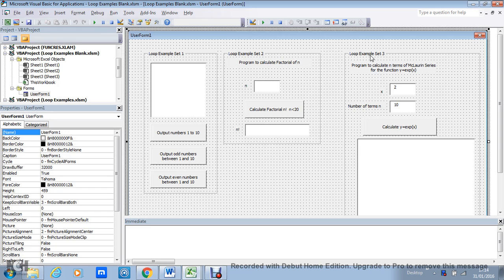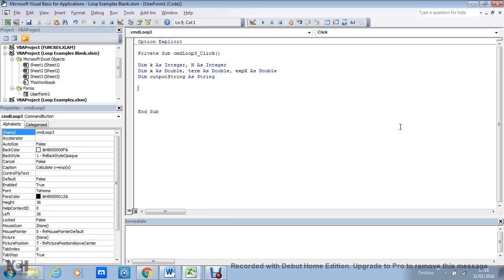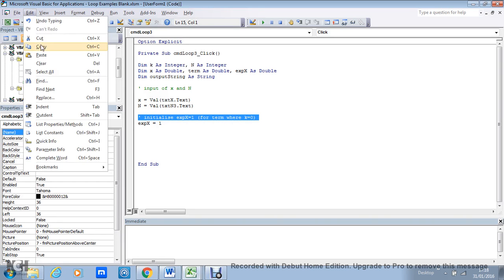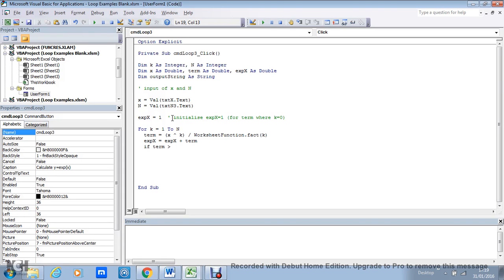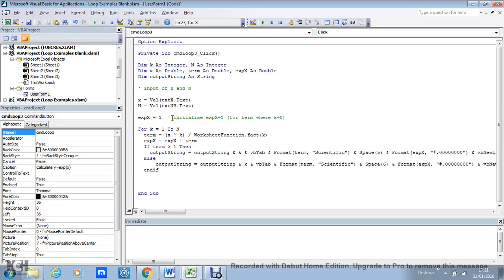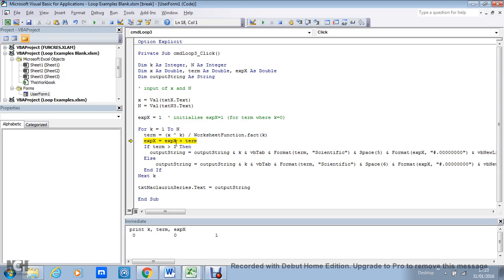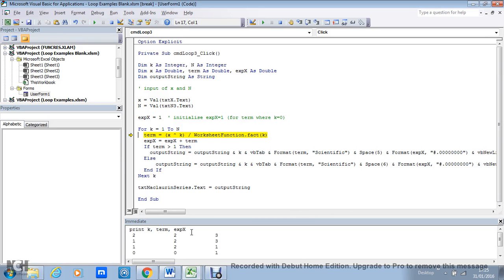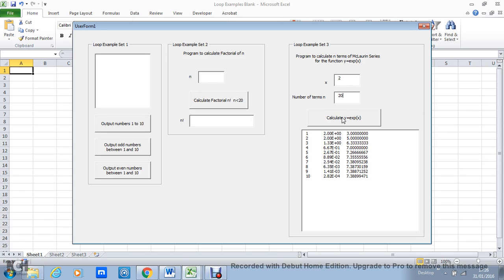14_2 Loop Set 3 Maclaurin y=expx VBA